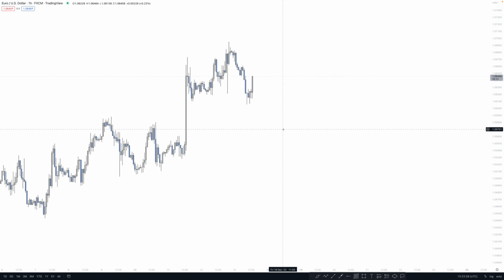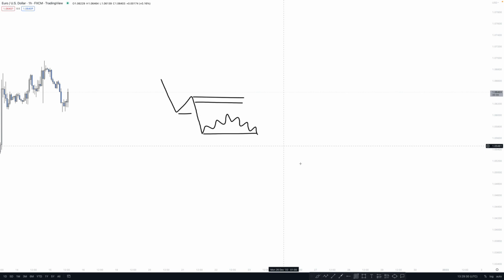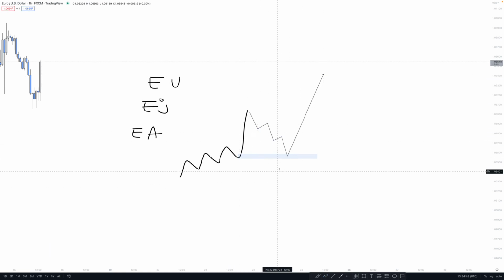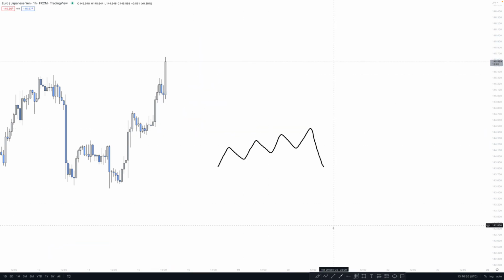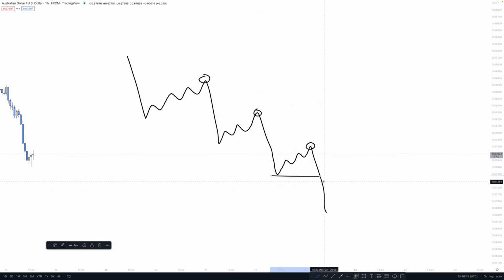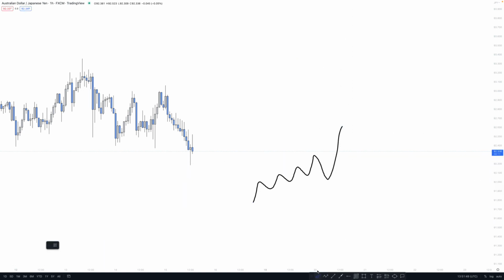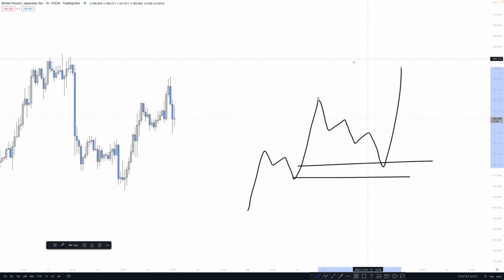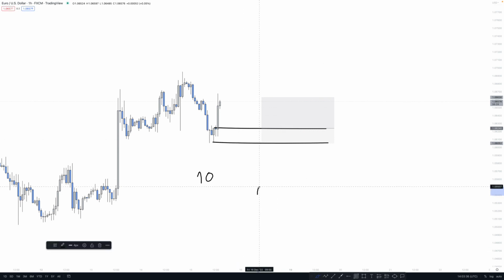6.Pair characteristics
In this video, you will learn what the characteristics of pairs are. Why is it important to do this exercise every day? You will learn the characteristics of different pairs and whether all pairs have the same characteristics. You will also learn how you can do characteristics of pairs.